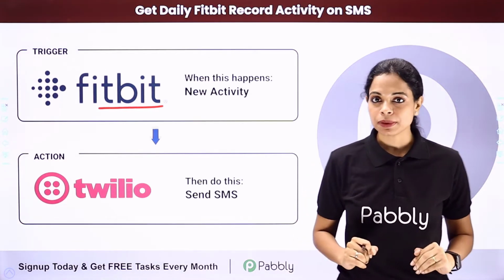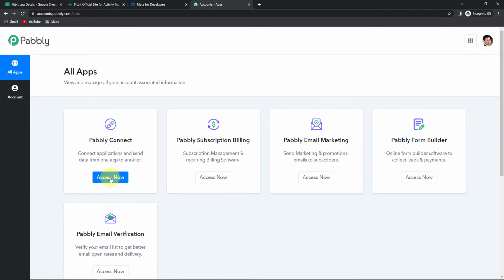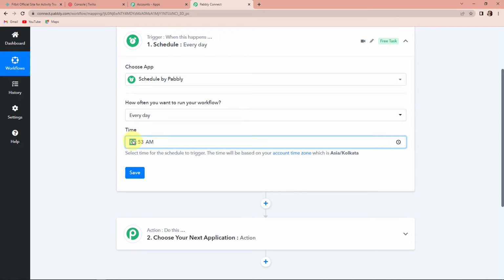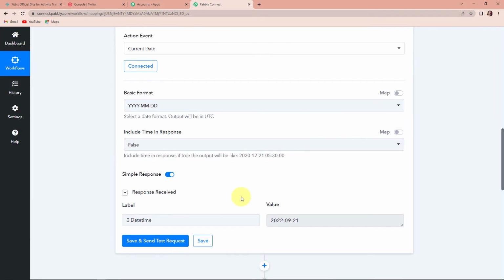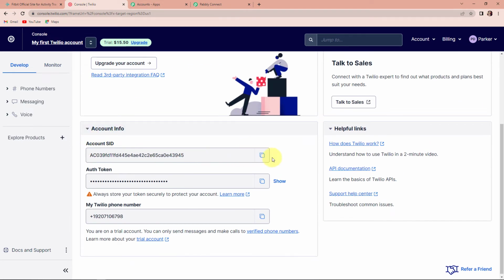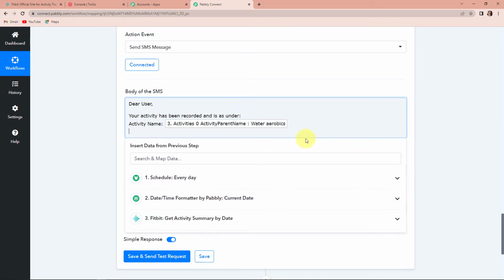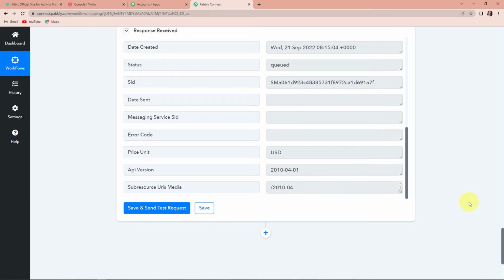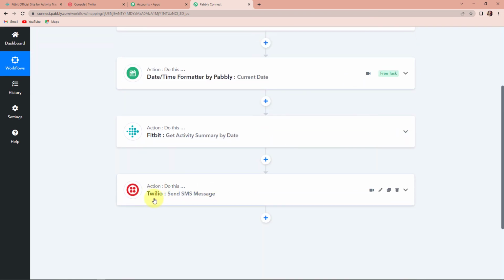How to Get Daily Fitbit Record Activity on SMS - Fitbit Twilio Integration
In this video, we will learn how to Automatically Get Daily Fitbit Record Activity on SMS using pabbly connect | Fitbit Twilio Automation with the help of pabbly connect